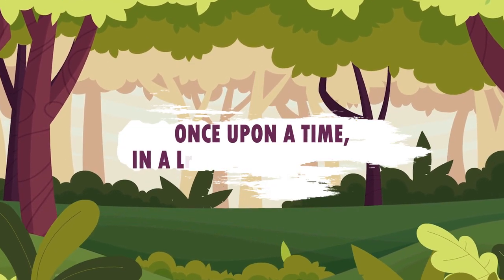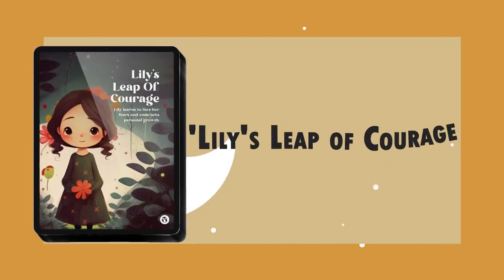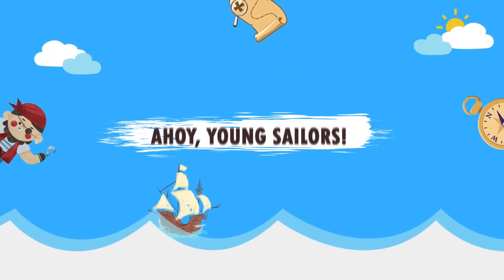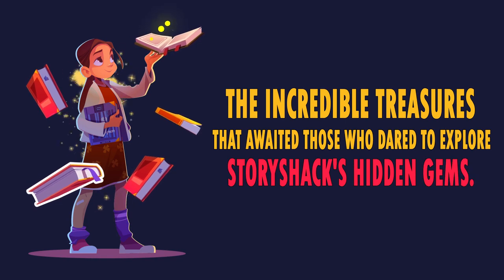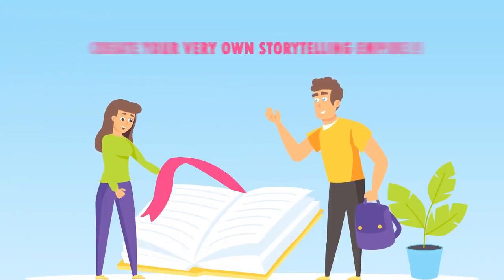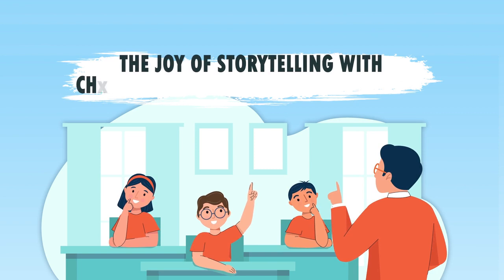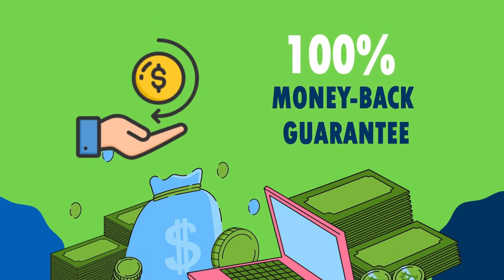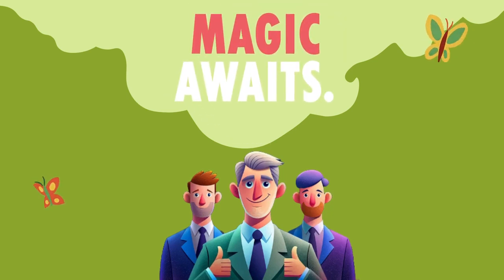StoryShack Review || Collection of Over 200 Enthralling & Educational Stories For Children || Bonus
StoryShack Review and Bonuses